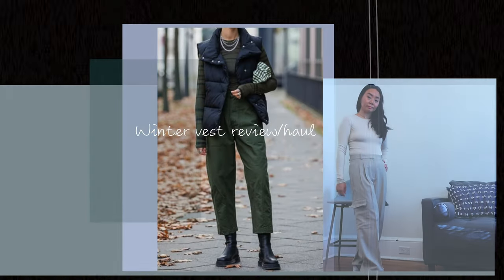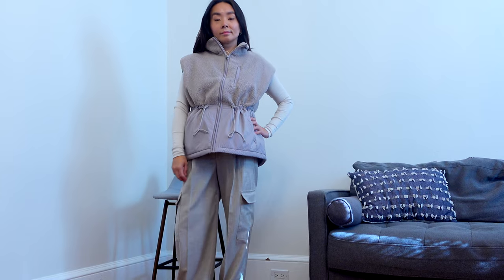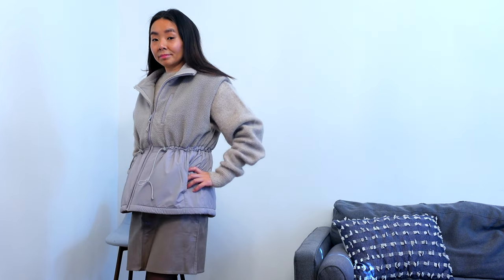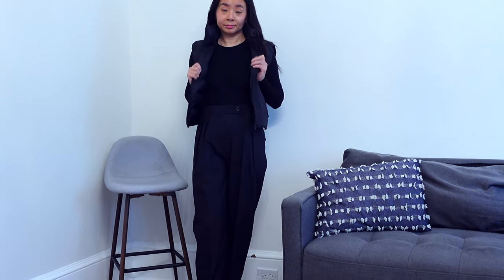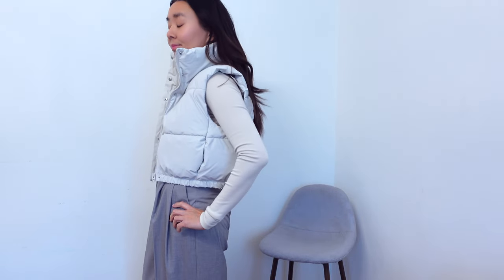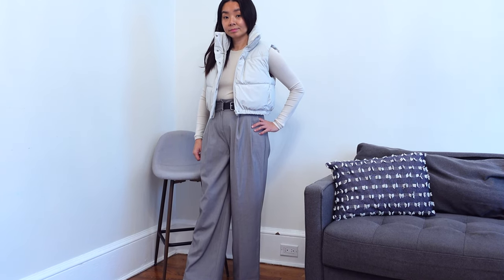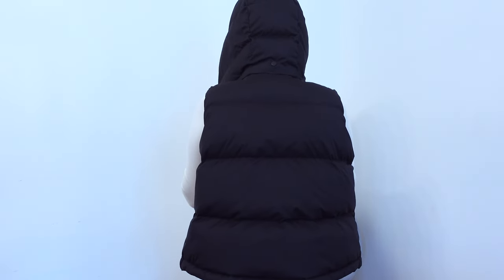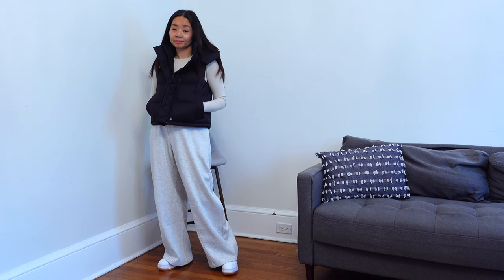Winter Puffer vest and fleece vest jacket styling | Lululemon wonder puff, Zara, H&M review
In this video, I share my reviews on the recent winter vest hauls from some of our favorite brands.  Puffer vests and fleece vests are great ways to add layers and winter interest to your outfits.   Hope you enjoy these styling and reviews.

SHOPPING LINKS
1. Fleece vest (size xs)
color:  beige/black

2. Zara black vest (size xs)
Color:  black

3. Zara cropped vest (size xs)
Color:  Light gray

4.  Lululemon (size 2)
Color:  Black